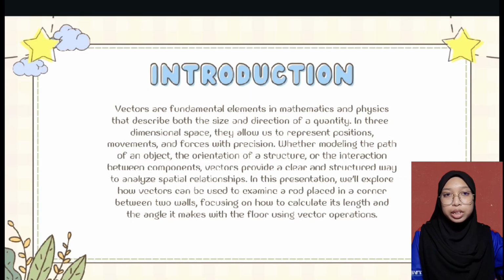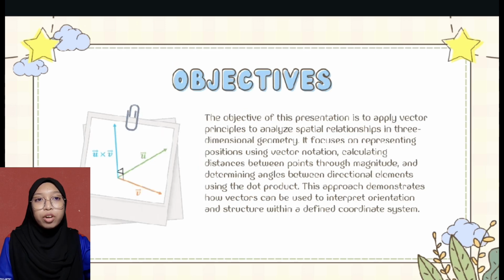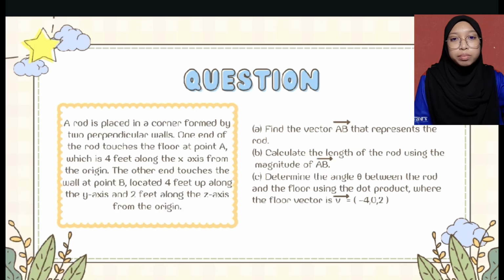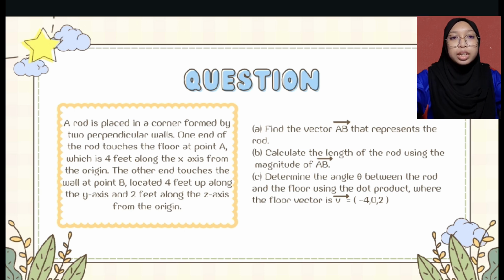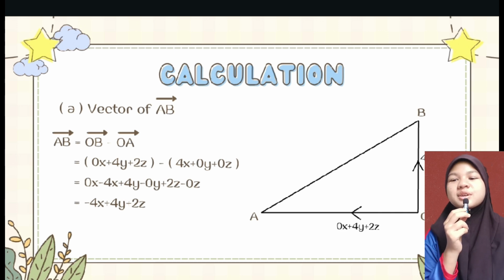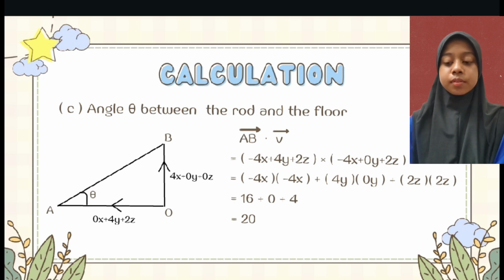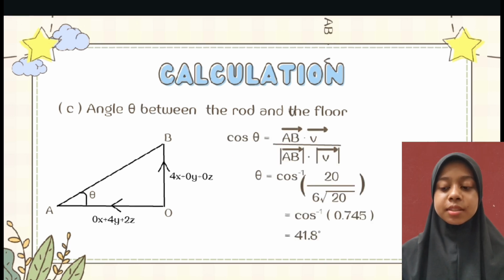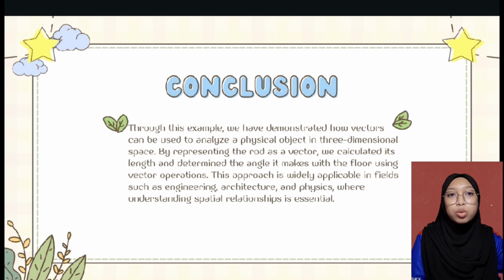APPLICATION OF VECTORS IN 3D SPACE